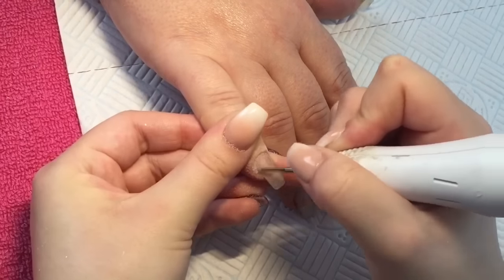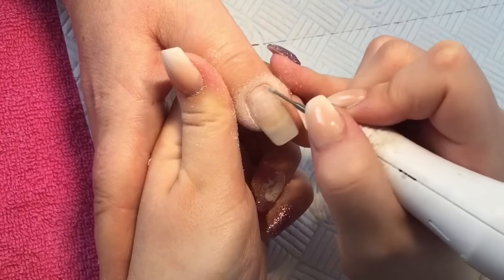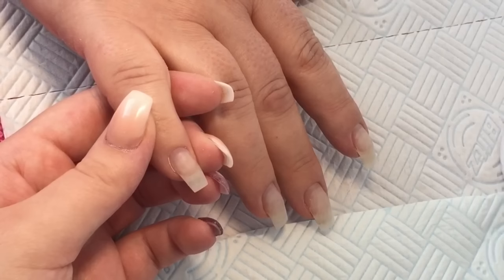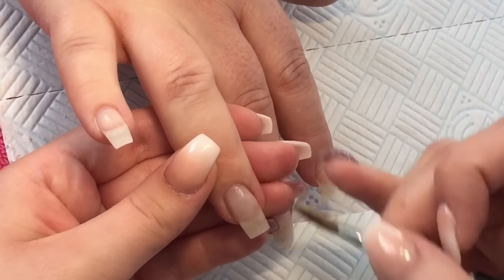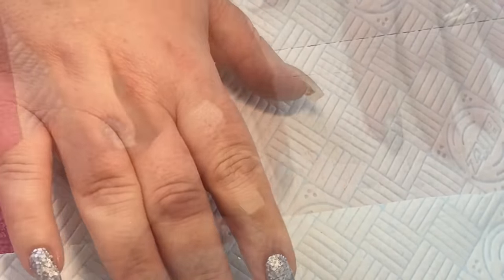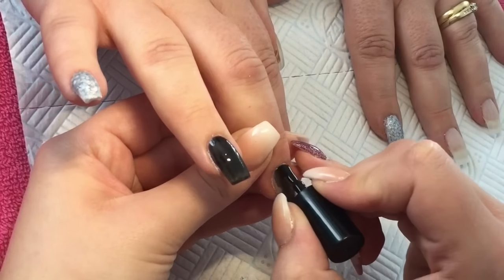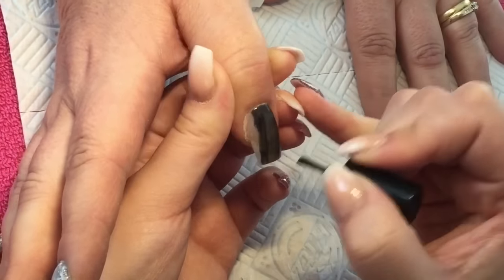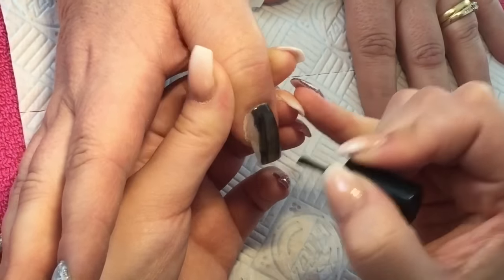Gorgeous Black & Silver | Acrylic Infill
Products Used

DIAMOND GLITTERS

Google+ - goo.gl/TybZuK